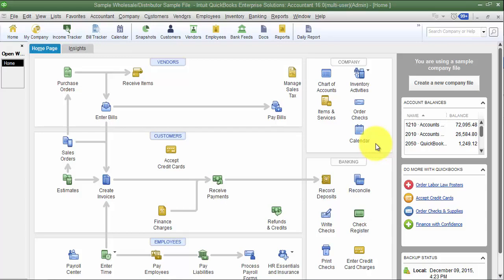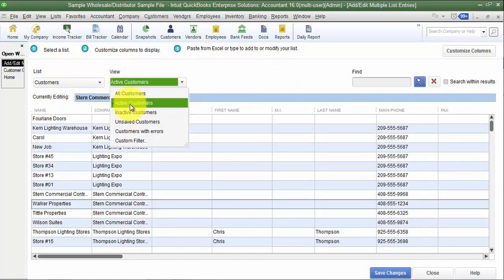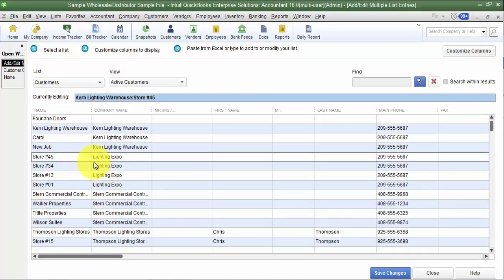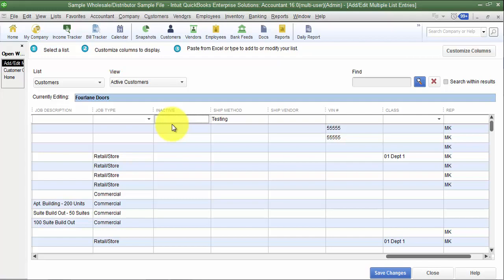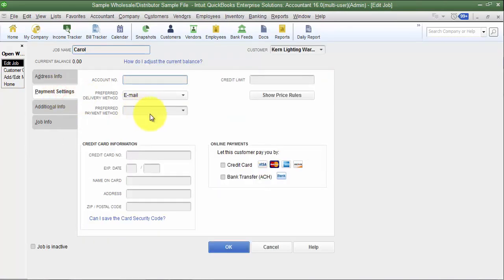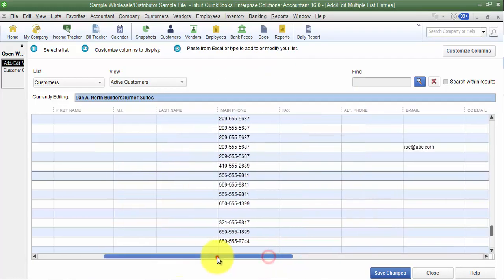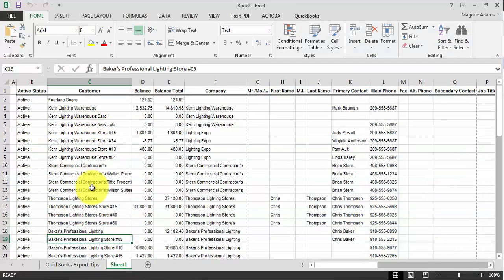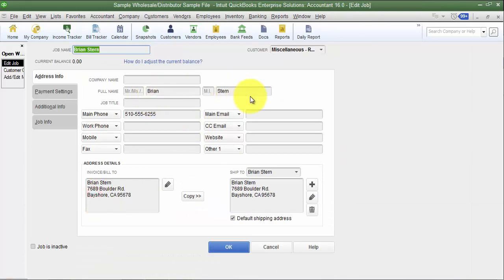QuickBooks - Paste From Excel Customer List 2016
In this training video, we demonstrate how to use Paste from Excel – one of the ways you can get data into QuickBooks. We’re going to focus in on the customer list; this is helpful when we want to get mass amounts of customer data into QuickBooks easily.